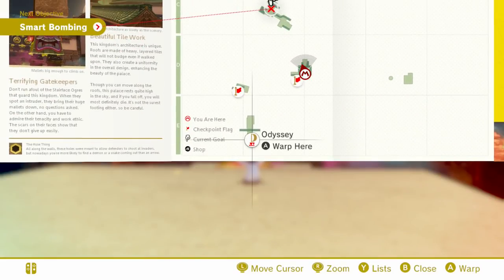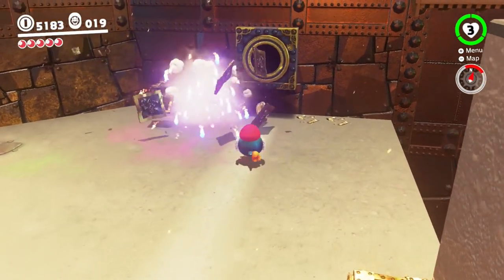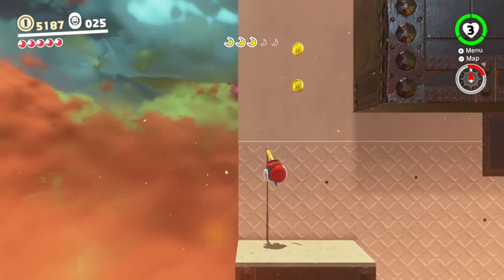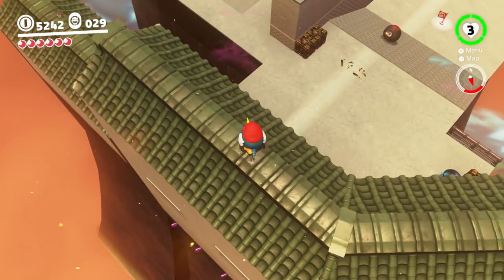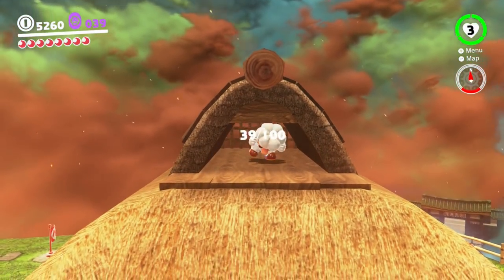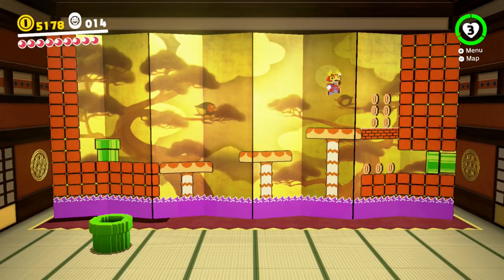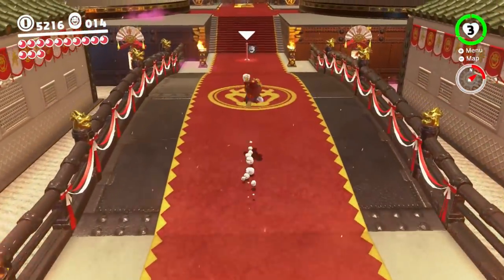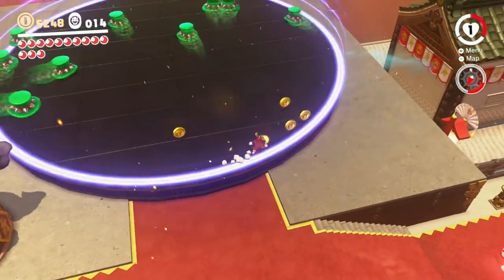Super Mario Odyssey 100% Walkthrough Part 33 Double Rematch!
Continuing up the castle, we play pool with bombs! Believe me, it's more safe than it sounds. There's a lot of pokio-friendly walls to traverse for goodies as well so be sure not to miss a cliff. Then we come across a SHOP?!?! What? I didn;t know they expected tourism in this place, but I guess they weren't too far off. Even a zen garden to zone out in. Of course we end up at a double boss rematch eventually, but it's the journey and not the destination! How convenient was it for those two to be the only ones on the ship for the thumbnail though? lol!

Time Stamps:
11:58 Buying the Samurai Gear and Hanafuda Card Sticker

---Bowser's Kingdom---

---Power Moons---
0:49 Poking Your Nose in the Plaster Wall
2:50 Smart Bombing (Shards at 2:52, 3:06, 4:02. 6:09 and 7:31)
4:22 Treasure Inside the Turret
10:03 From the Side Above the Castle Gate
11:39 Shopping at Bowser's Castle
11:58 - 15:21 Taking Notes: In the Folding Screen
11:58 - 15:52 Scene of Crossing the Poison Swamp
15:52 Underground Jizo
16:27 Jizo All in a Row
16:56 Big Broodal Battle

Purple Coins---
0:34 4 behind the roof peak of the right-side
1:35 4 behind a treacherous wall left of the third power line
2:26 3 right of the Second Courtyard checkpoint
3:30 3 at the roof edge right of the Second Courtyard checkpoint
5:32 3 along the wall path to a moon
6:17 4 on top of the turret building
8:33 4 Pokio'd far low and right of the chapter moon
10:03 3 left-roof of the Smart Bombing gate
11:16 3 on top of the shop